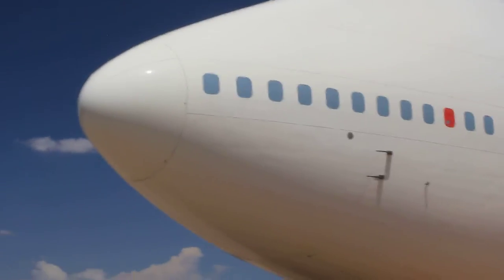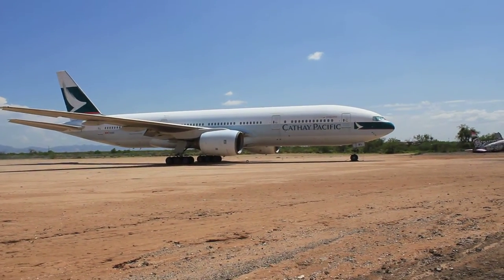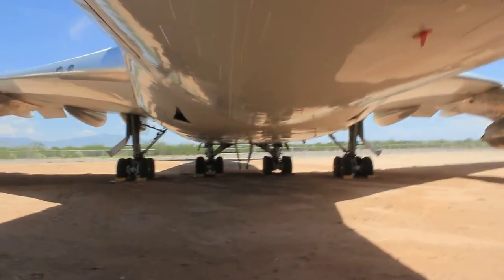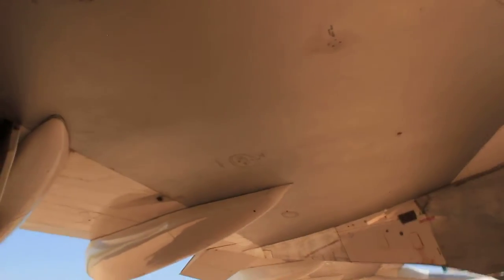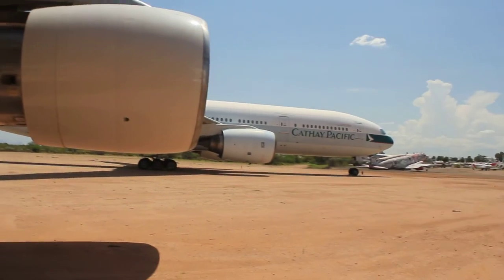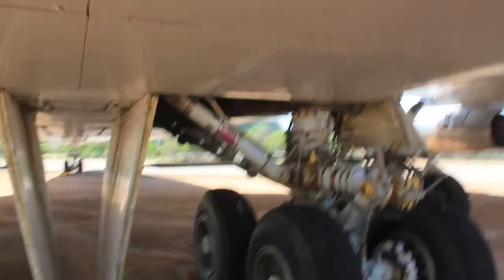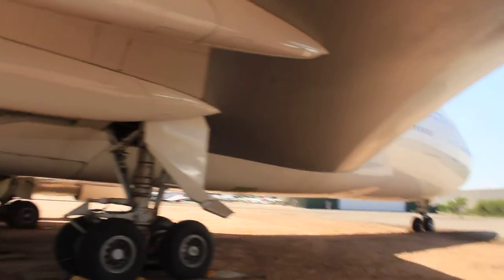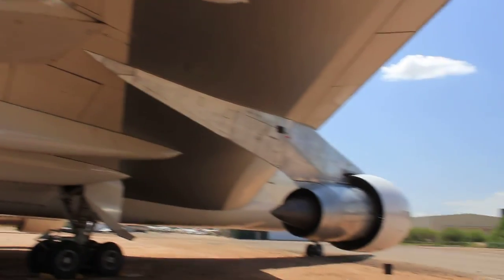747-100 N747GE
ex-N744PA at Pima Air Museum